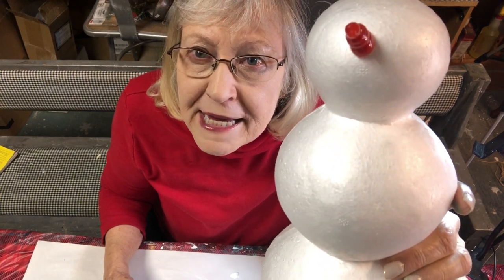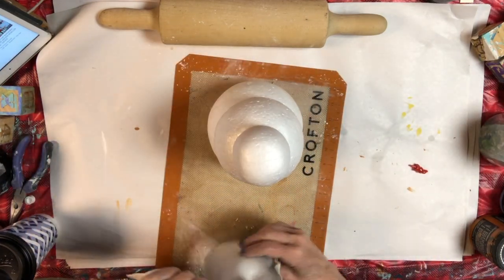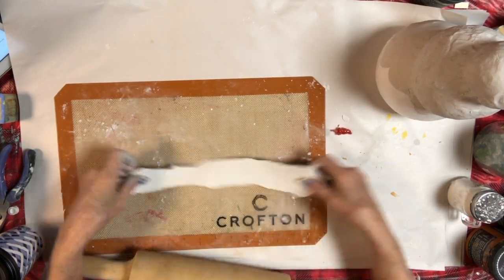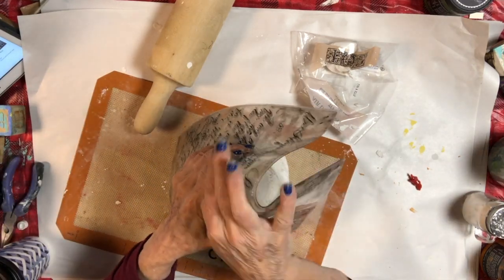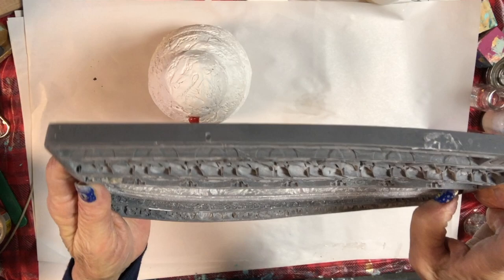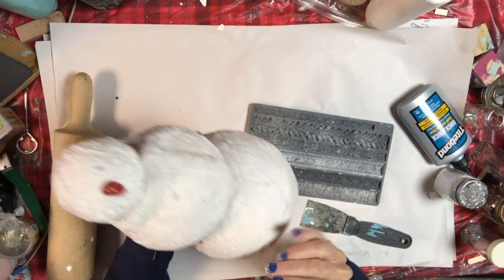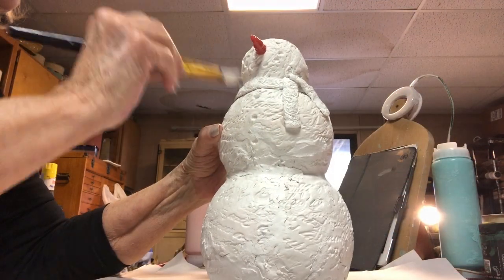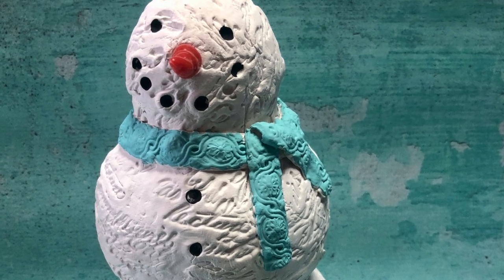Create a Snowman from Clay, Moulds, and Stamps using IOD and DIY Paint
You can add IOD Clay using Moulds and Stamps to just about anything. Watch as I add clay to a styrofoam snowman.

You can find all the products I used for this project on my

I have booths at Just Around The Corner in Lincolnton, NC where I sell Iron Orchid Design and Picket Fence Antiques & More in Newton, NC where I now sell DIY Paint.